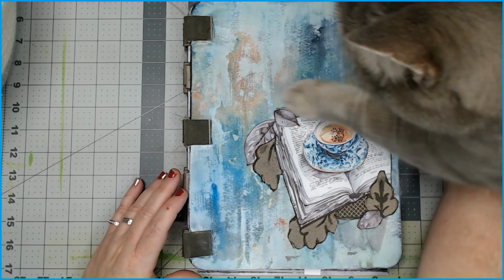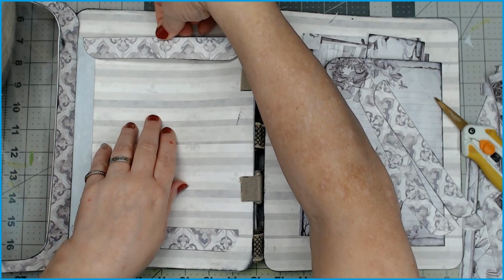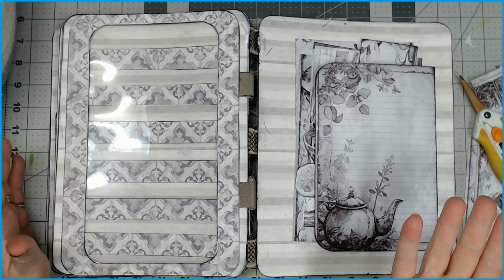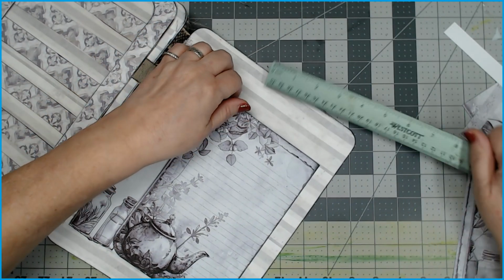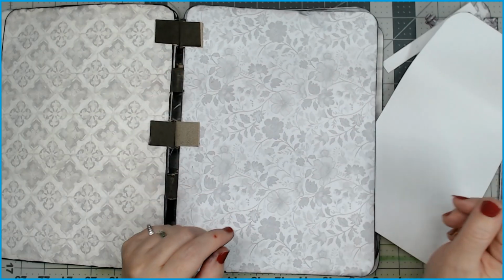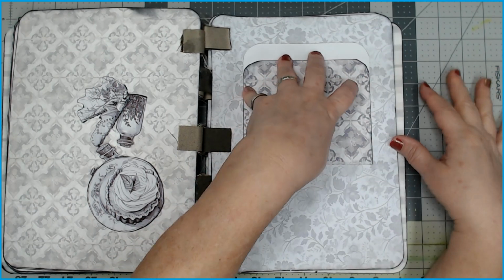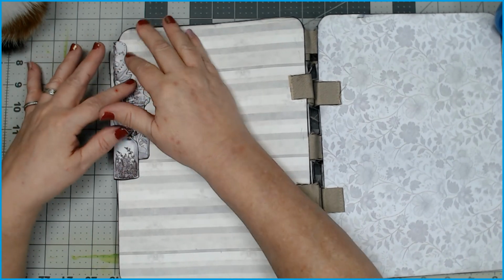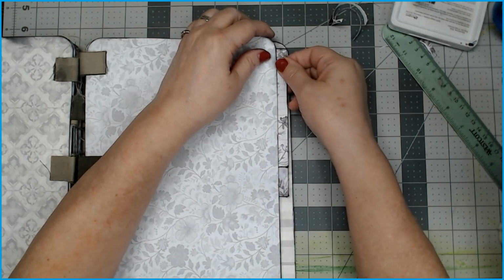How do you do.